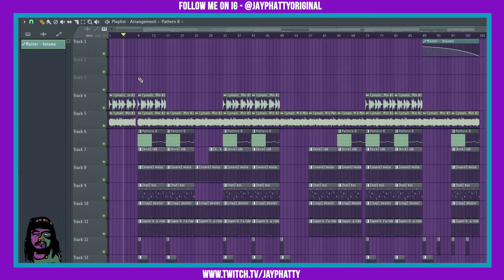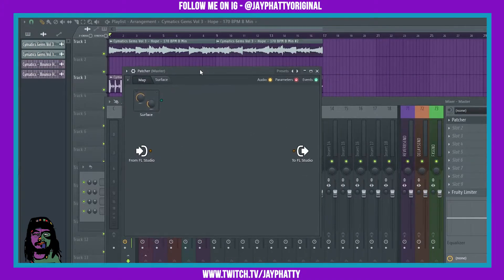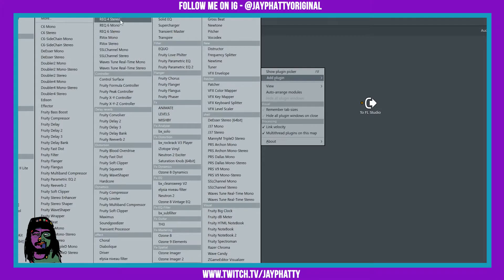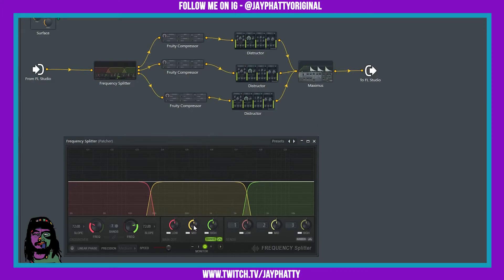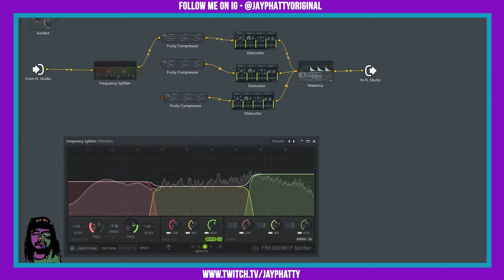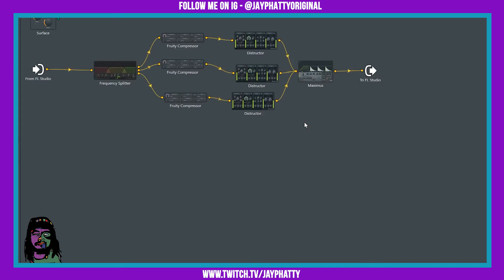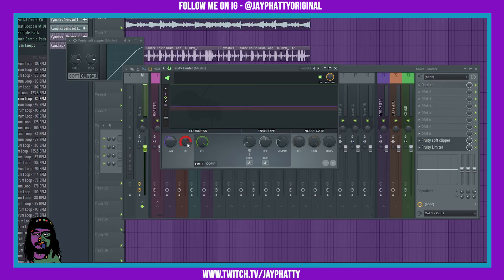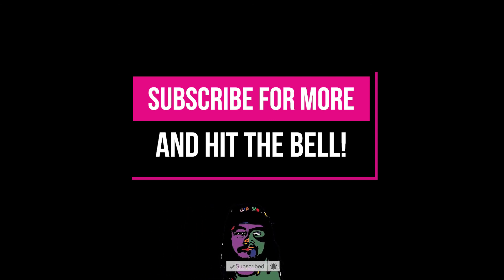How To Master With Patcher & Frequency Splitter (FL Studio 20.8 Mastering With Stock Plugins)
Are you interested in the Stock market? You can sign up with this broker called Webull using my refer link and we will both get some free stocks! (for both of us to get free stocks you got to sign up, open an account and drop $100 or more on some stocks, but its free to sign up and start creating watchlists!)

How To Master With Patcher & Frequency Splitter (FL Studio 20.8 Mastering With Stock Plugins), Using Frequency Splitter To Spice Up Your Samples/Melodies (FL Studio 20.8 Tips), New Features Added To Parametric EQ 2 In FL Studio 20.8 (New Visuals, Disable Heatmap, Linear Phase), New Plugins Added To FL Studio In Update 20.8 (Frequency Splitter and Tuner) IMAGE LINE IS GOATED, FL Studio 20 Essential: The Top Buttons, ZGameEditor Visualizer - The "HUD PreFab Effect" - Fl Studio 20 Beat Visual Tips, Add Vocals To Your Melodies For Ultimate Dopeness (FL Studio 20), Adding Depth To Samples And Creating Pads & Textures (Fl Studio 20), How To Make Dope Intros For Your Beats Using Fruity Love Philter (Fl Studio 20), THE ONLINE GRIND